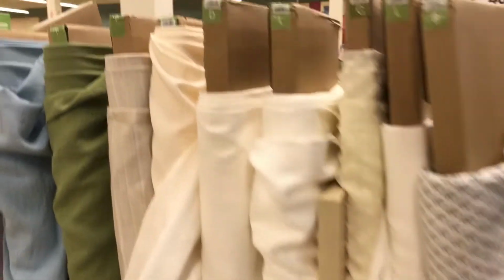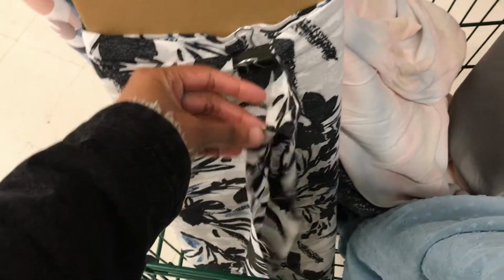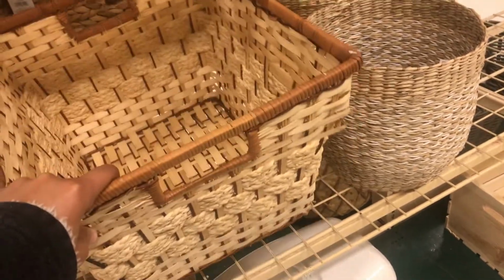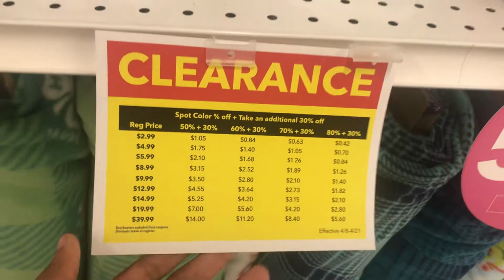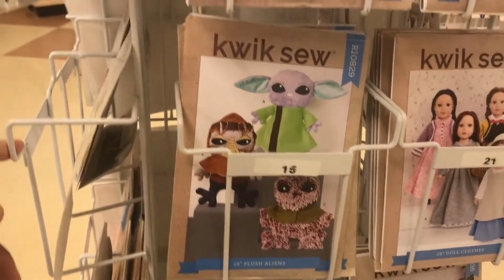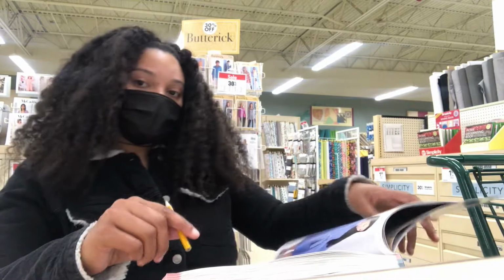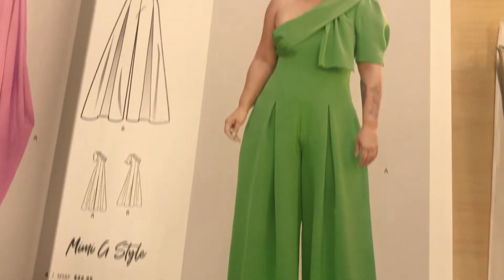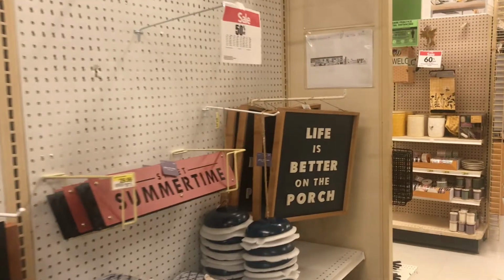Visit to Joann Fabrics | Store Run